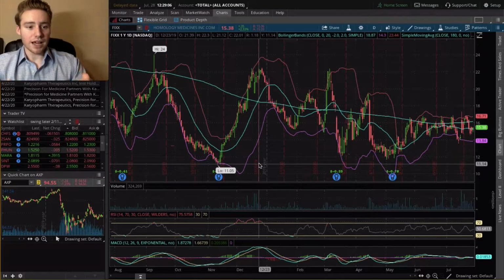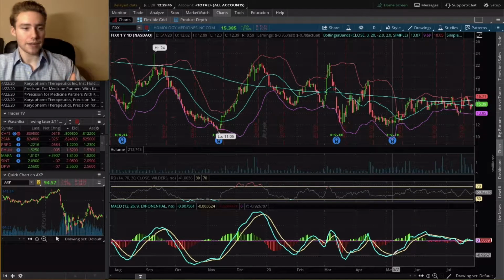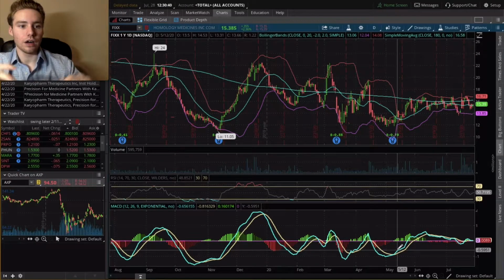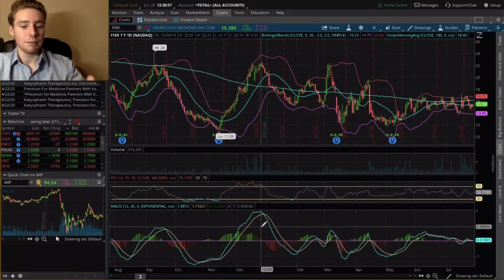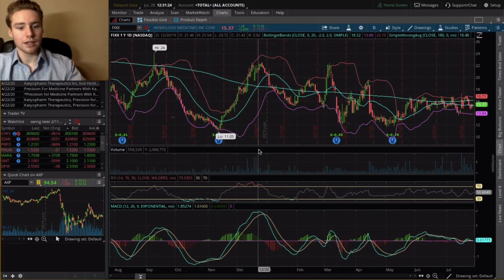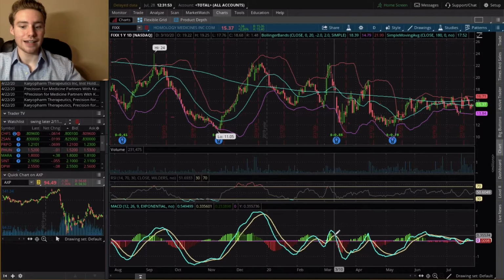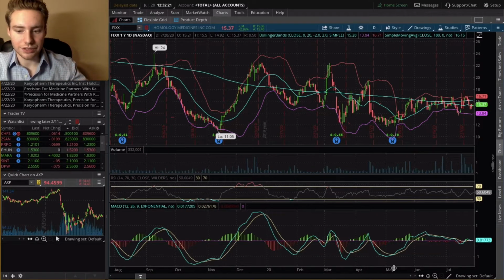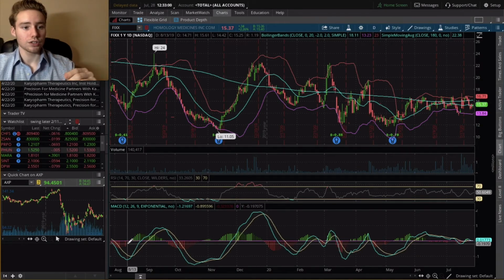How To Use The MACD (Moving Average Convergence Divergence) Indicator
The basic fundamentals of the MACD (Moving Average Convergence Divergence) indicator. We discuss what each line represents, the differences between the different crossovers, and how to use the MACD to maximize profits.